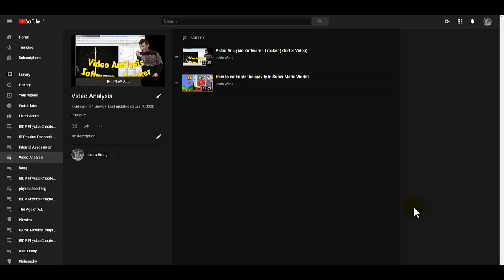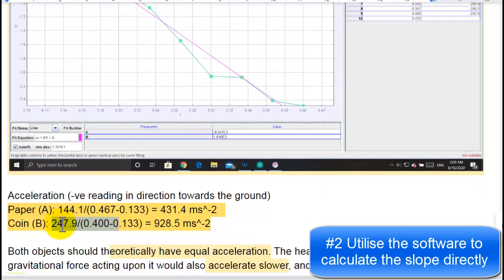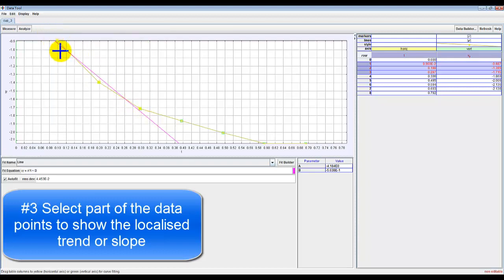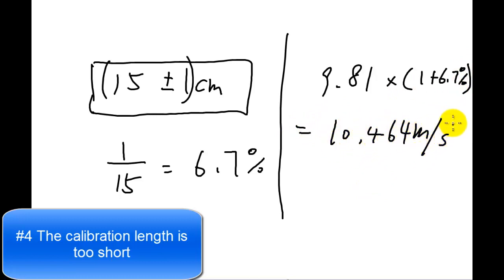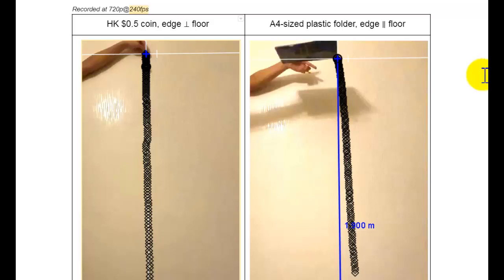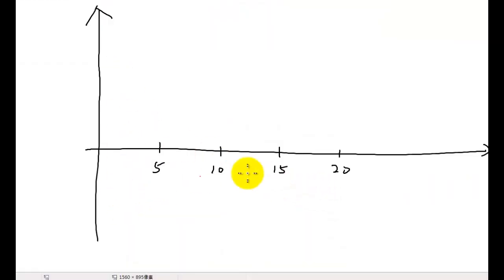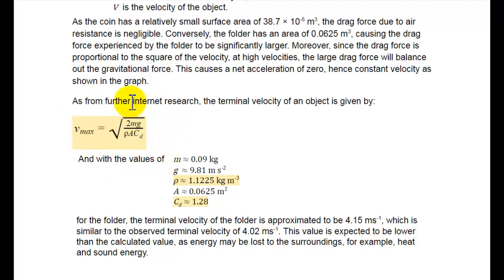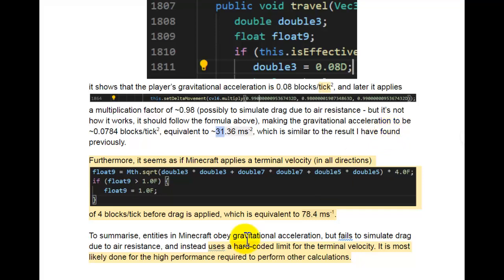5 Common Mistakes for video anaylsis beginner (Feat. What is the gravity of minecraft world?)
Timeline

0:00 - Introduction
1:36 - #1: Never draw line of best fit from point to point
2:36 - #2 Utilise the software to calculate the slope directly
4:06 - #3 Select part of the data points to show the localised trend or slope
7:22 - #4 The calibration length is too short
10:10 - #5 The object motion and the calibration length are not in the same 2D plane
11:18 - A good example
18:16 - Gravity of Minecraft World

"TIL gravity in Minecraft is approximately 2.9 times stronger than in real life."